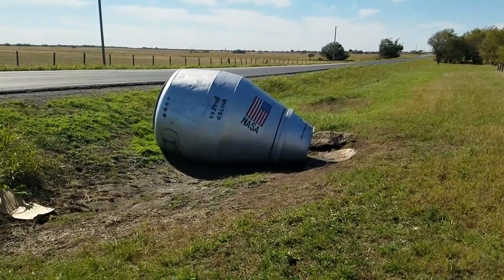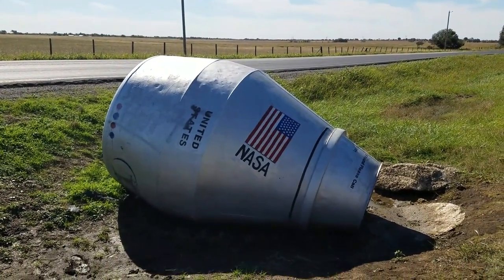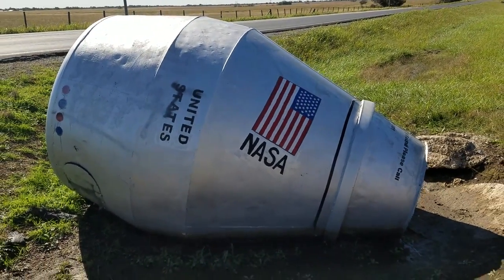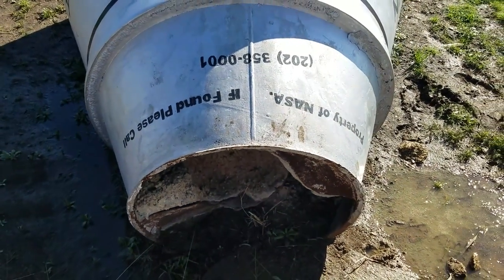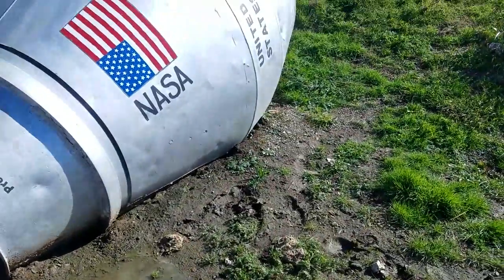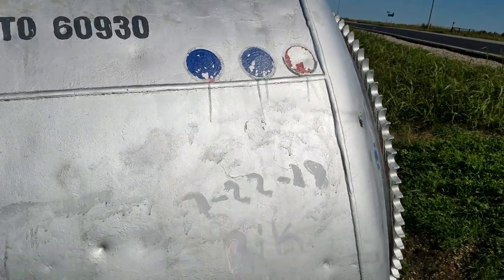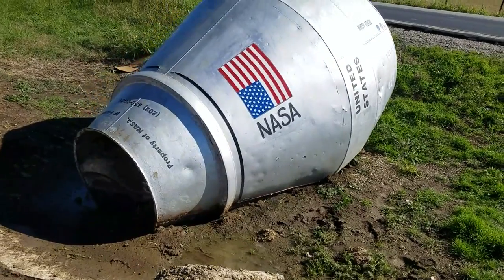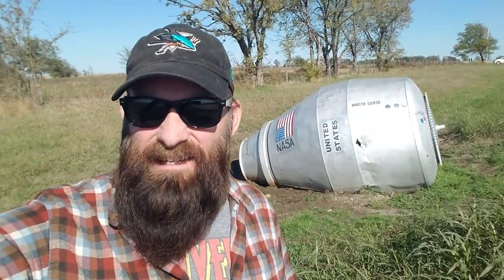Strange Space Capsule In Oklahoma!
This Space Capsule landed here in 1959 and has remained here every since.  Now it is a true roadside attraction!